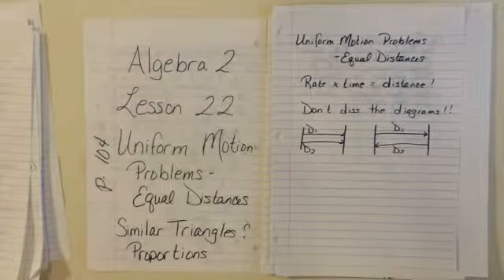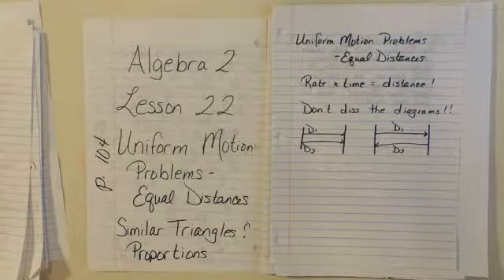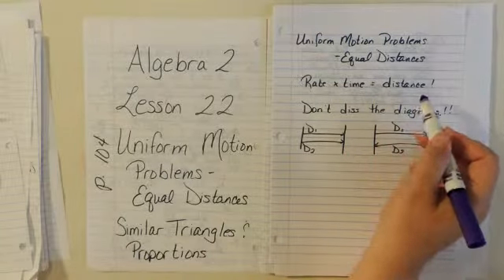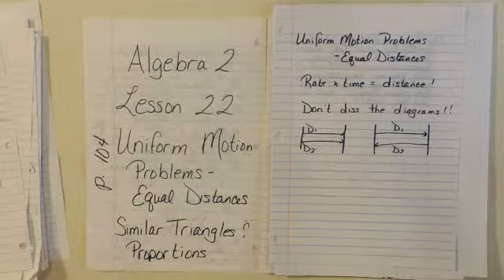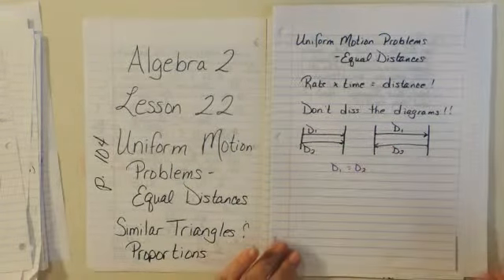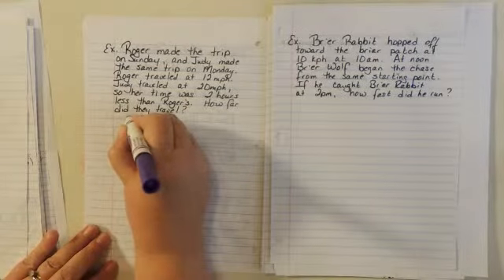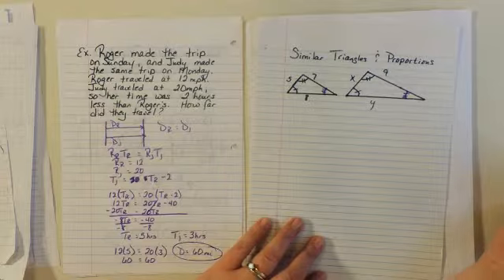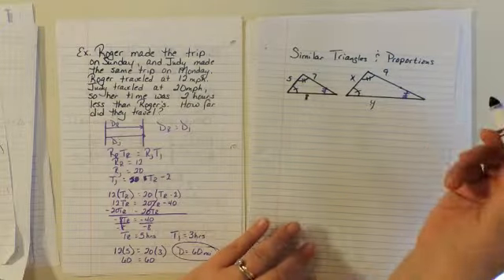Algebra 2 Lesson 22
Uniform Motion Problems- Equal Distances; Similar Triangles & Proportions